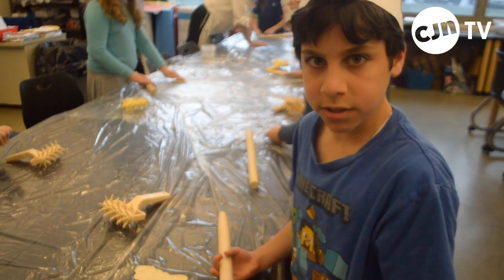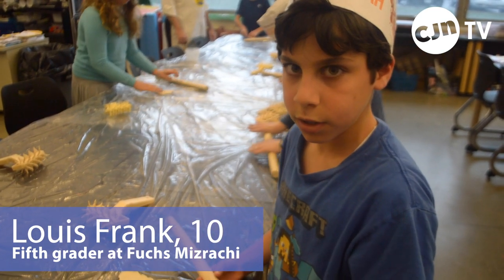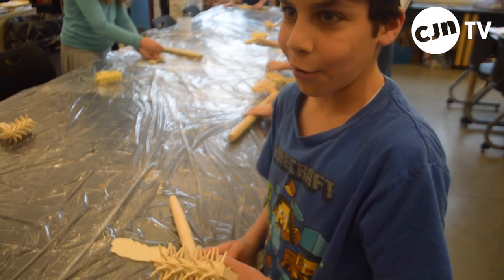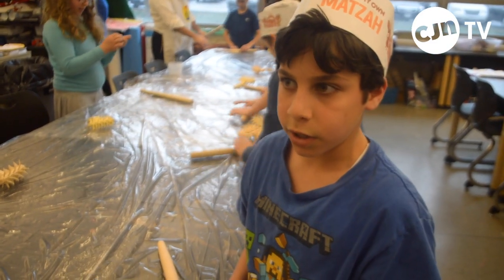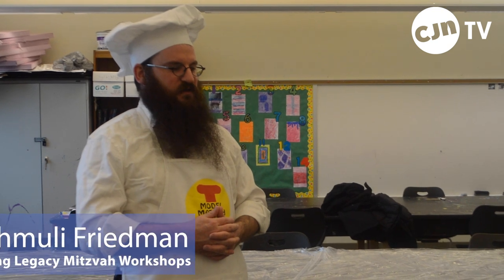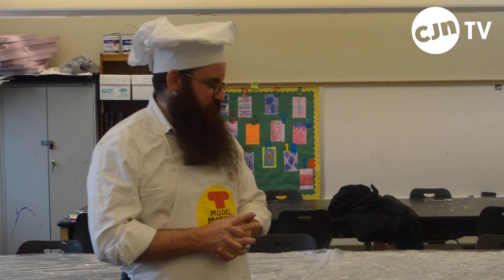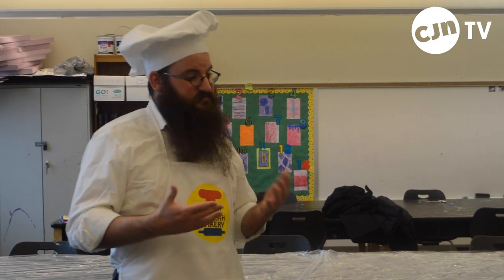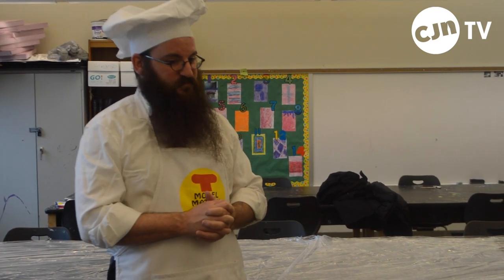Fuchs Mizrachi fifth graders make matzah for Passover